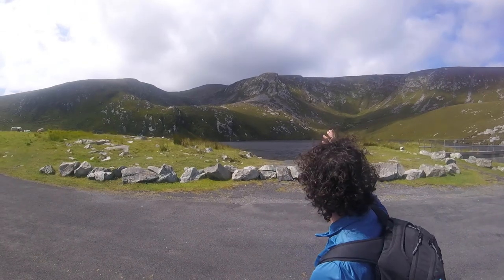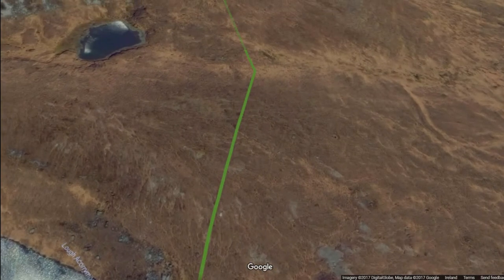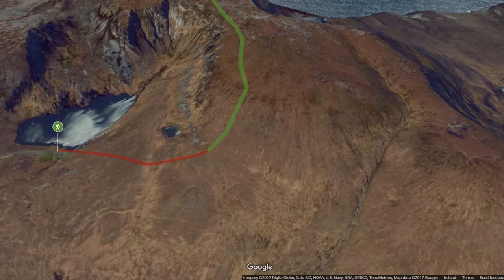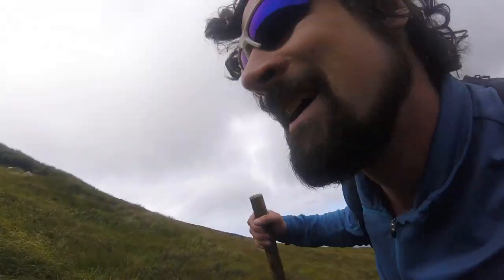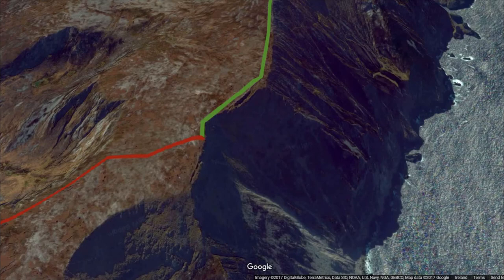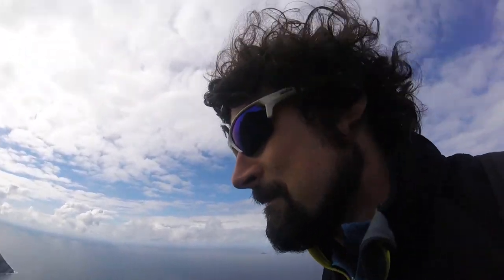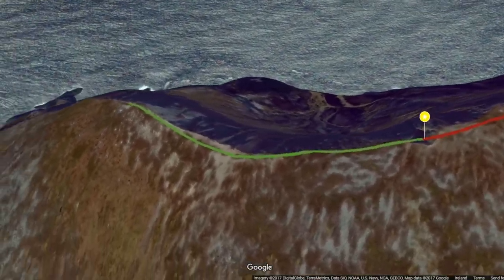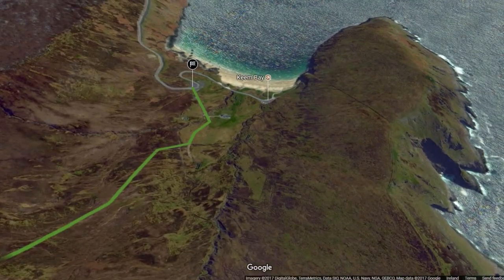Croaghaun: Achill Island's incredible cliffs (hiking guide) 2017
Croaghaun is an imposing figure on the west coast of Ireland standing at 688m, the 3rd highest sea cliff in Europe. A wild and battered windswept mountain that exudes a raw natural power. The cliff mountain is on Achill Island in County Mayo and is a very special place as the views and the scenery spectacular and really show the effects of nature.

This is our 2nd hike as part of the 8 peak mountain challenge as we tackle mental health issues and fight the stigma.